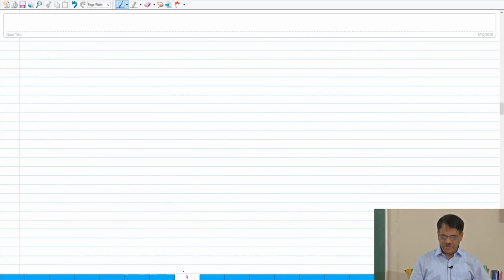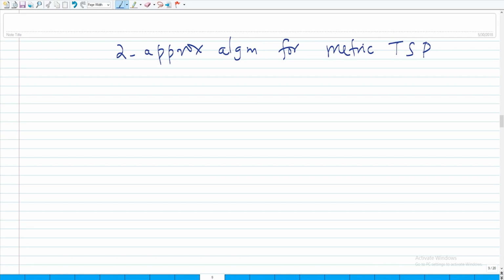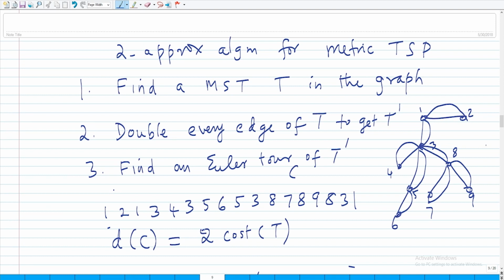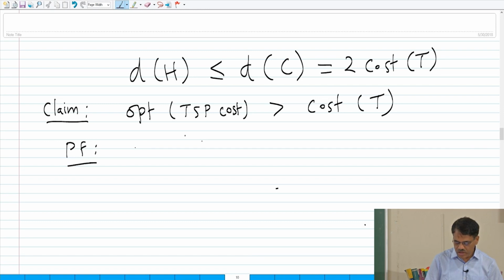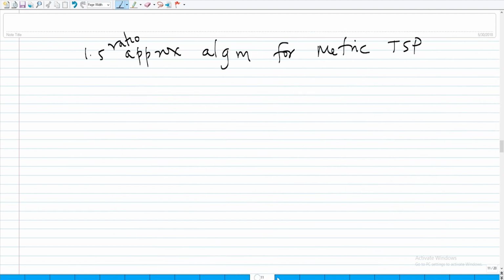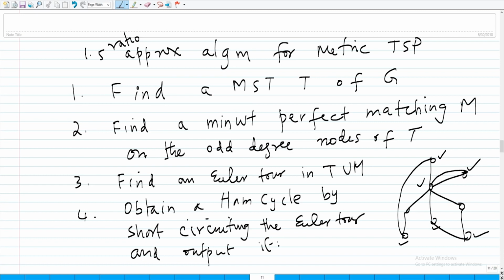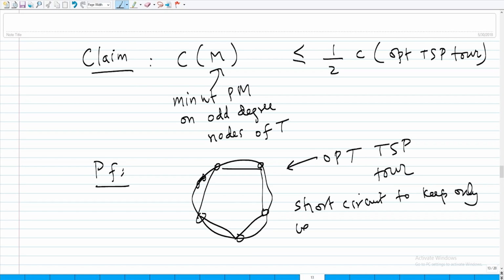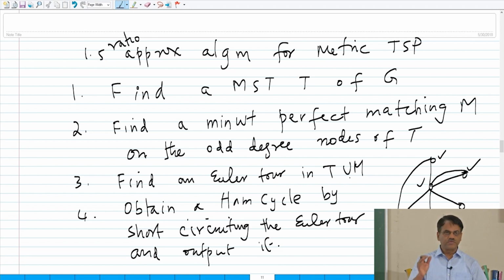Approximation Algorithms - Part 2